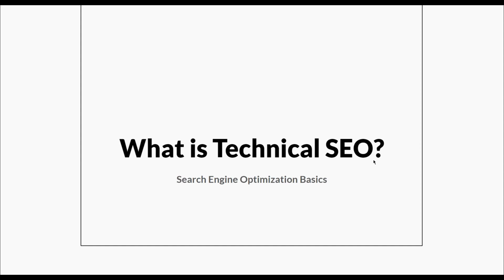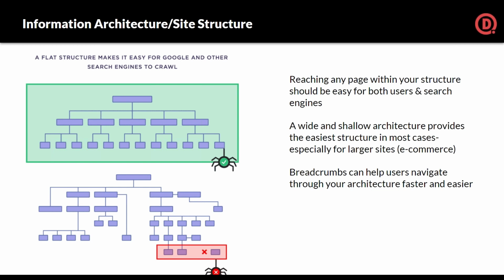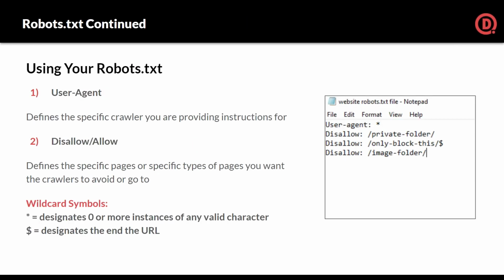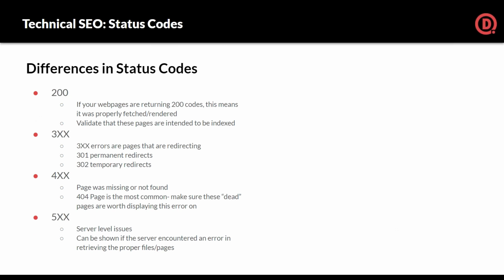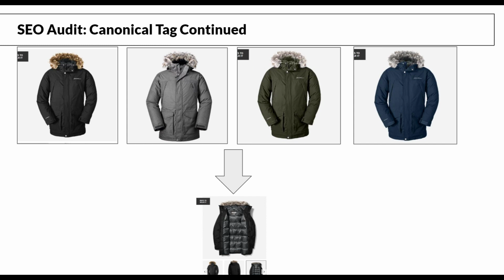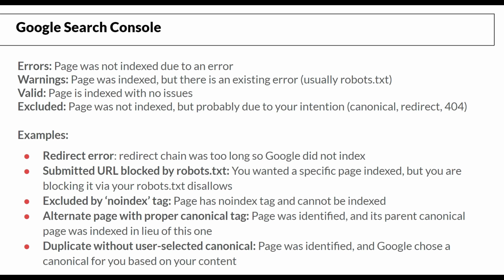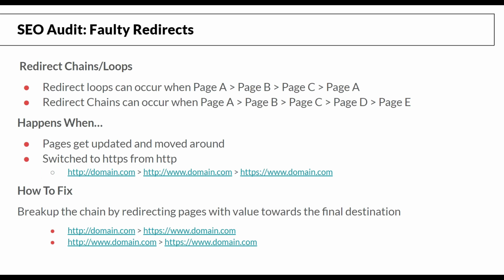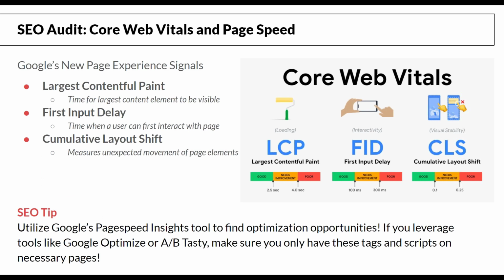Intro to Technical SEO | Domain.com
This is the second webinar in our SEO webinar series.

In this webinar, we're breaking down technical SEO into easy-to-understand themes and providing actionable tips for your SEO strategy.

Keep watching to learn the following information:

-How does Technical SEO work?
-How to complete a Technical SEO Audit

Domain.com specializes in affordable domain names, web hosting, email, SSL certificates, web design, and online marketing services. Our free domain services, including URL Forwarding, Email Forwarding, Transfer Lock, and Total DNS Management, give customers comprehensive control over their domain portfolios.